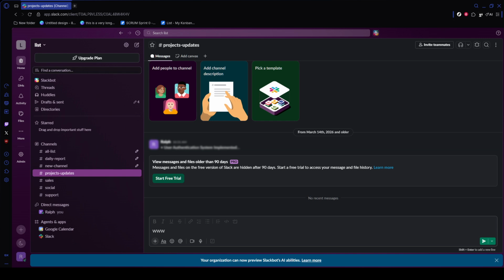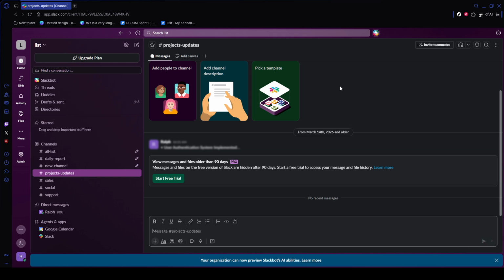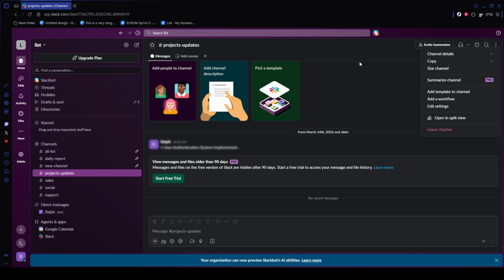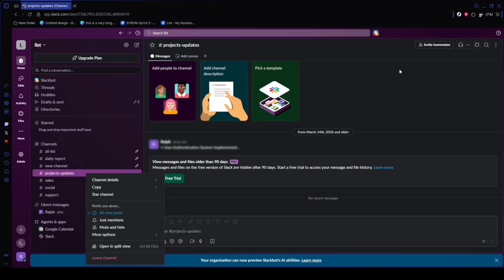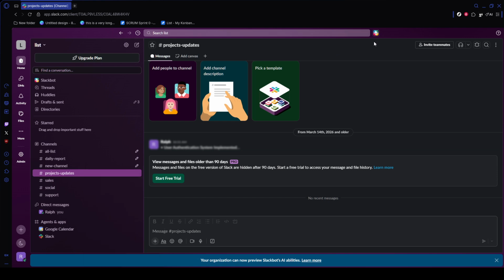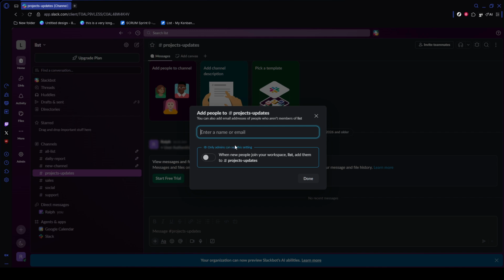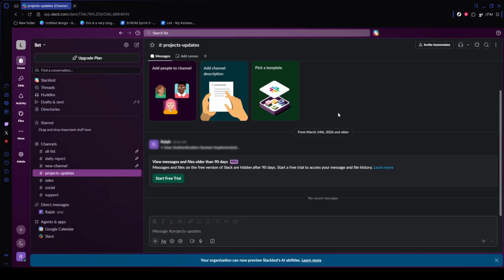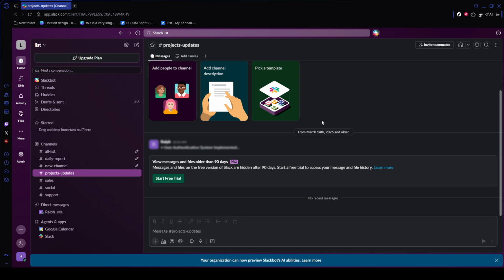How To Add Someone To A Conversation In Slack [Step By Step Guide]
In today's video we cover How To Add Someone To A Conversation In Slack [Step By Step Guide]